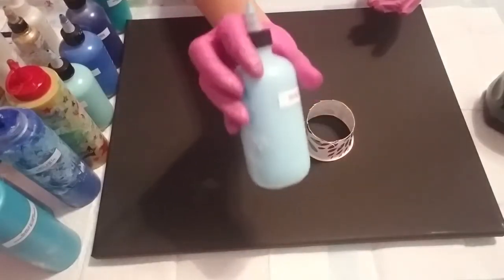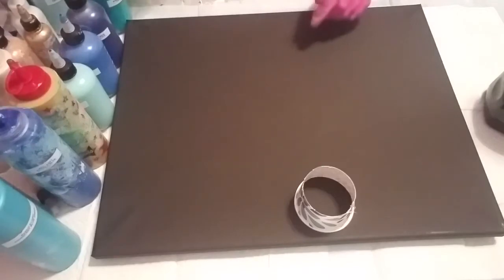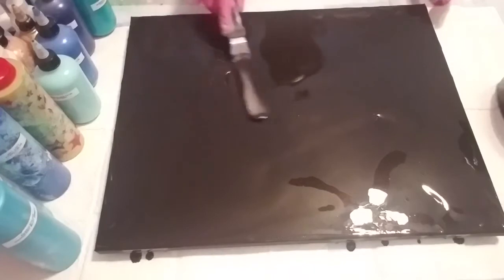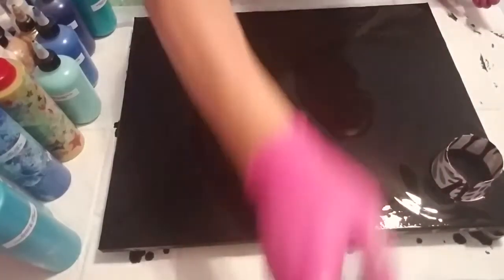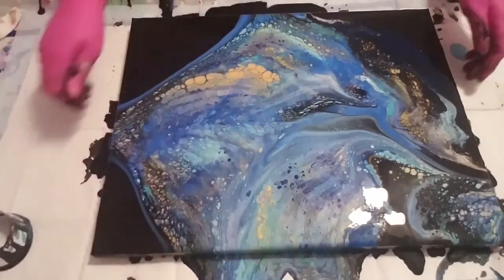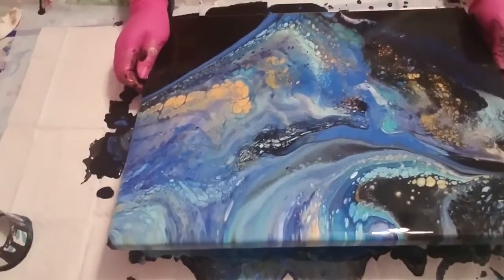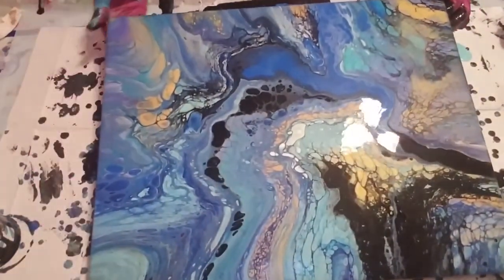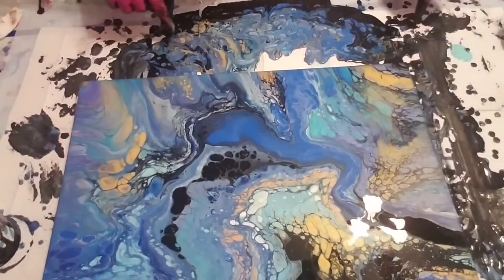#7 Open Cup Pour With A Plethora OF Paints